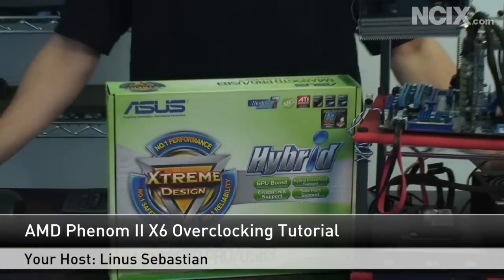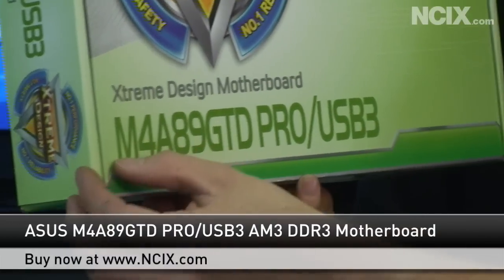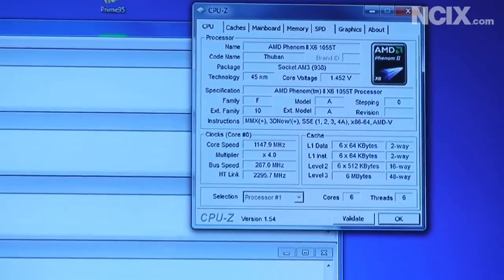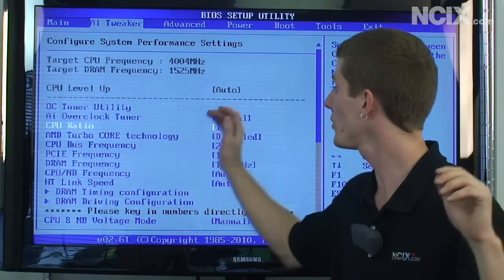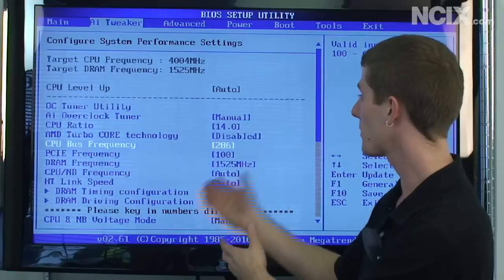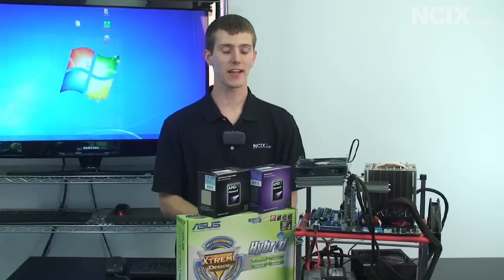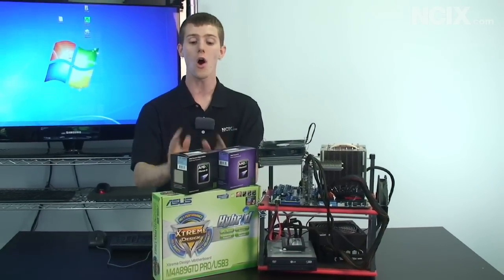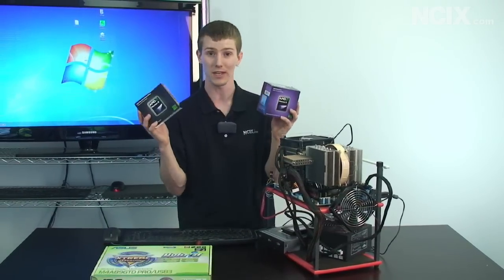AMD Phenom II X6 Overclocking Tutorial (NCIX Tech Tips #66)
Today Linus takes a look at the new Phenom II X6 processor from AMD and also shows us how to "push it to the limits, in only a few minutes"